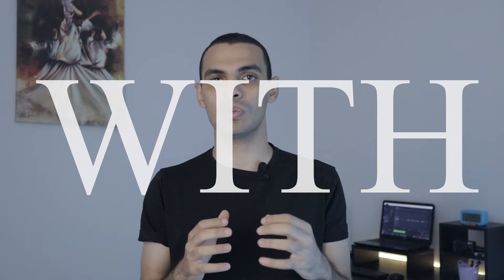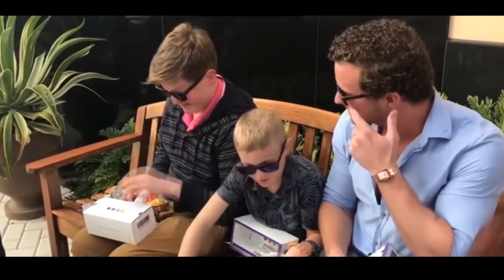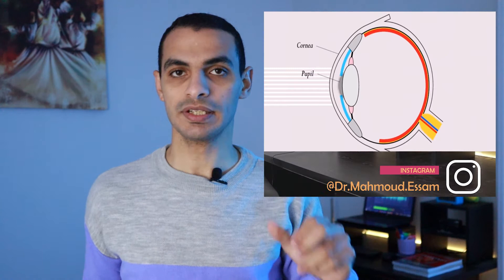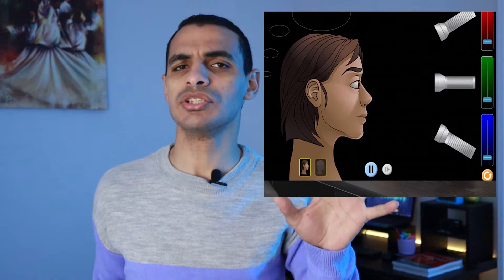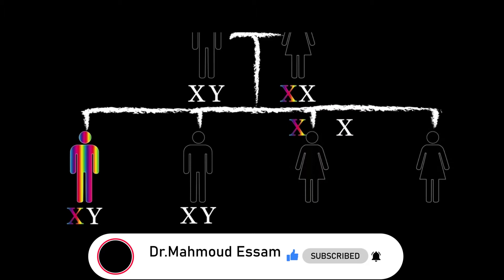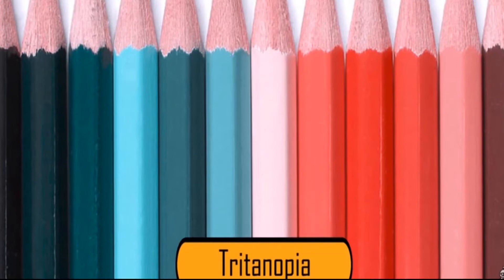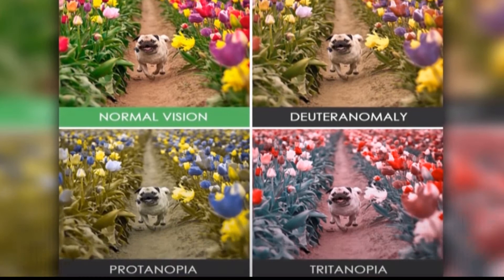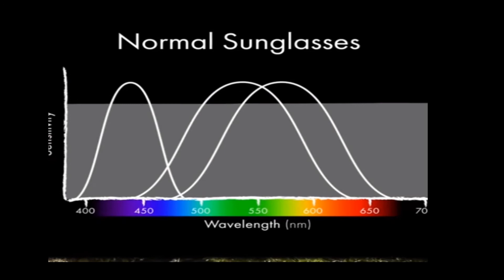epi 01: how patient of color blindness can see? Enchroma glasses